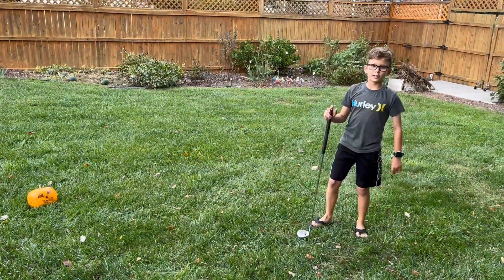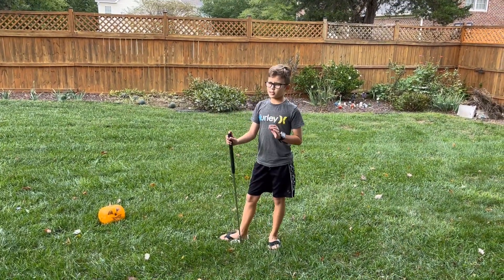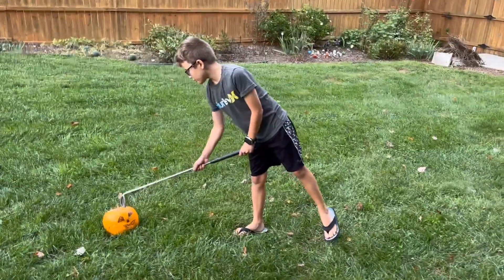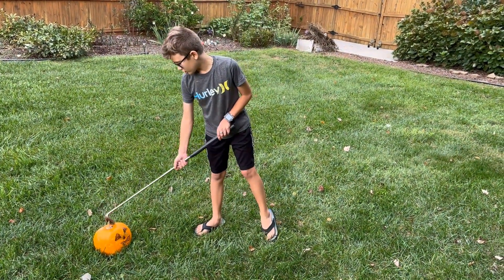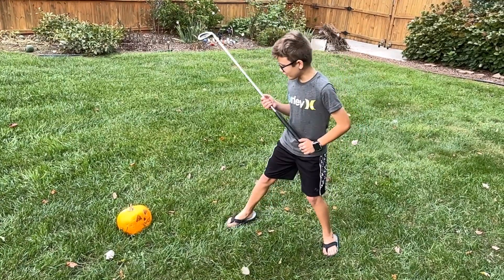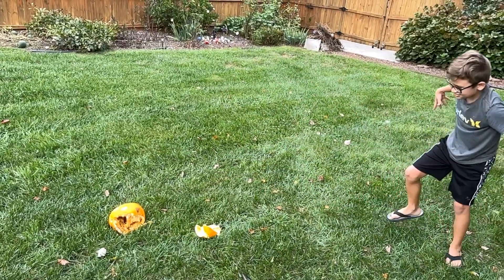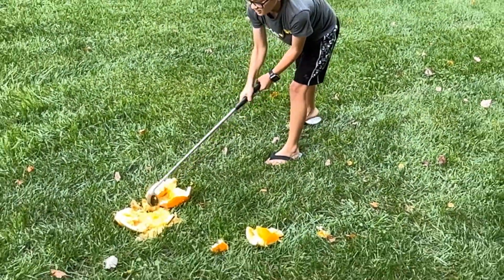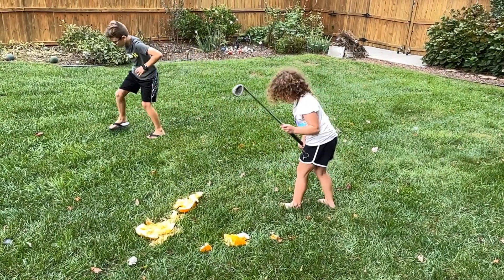Smashing Pumpkins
Jackson smashes a pumpkin with a golf club